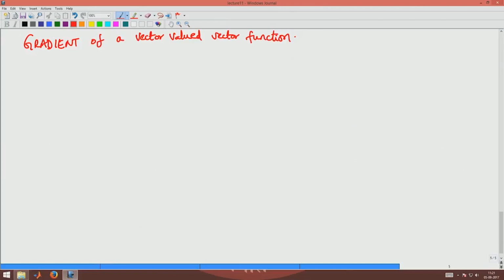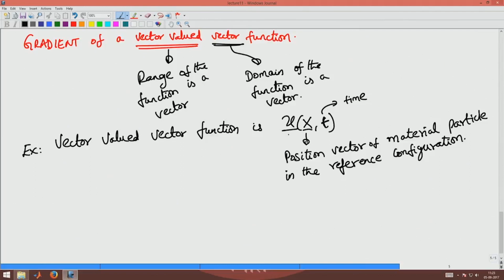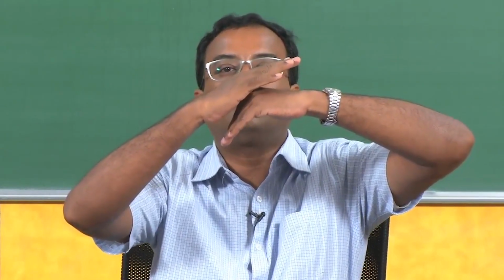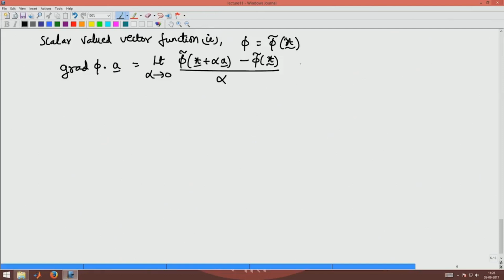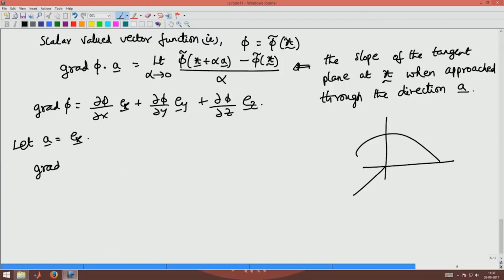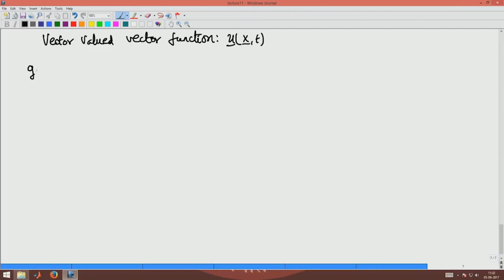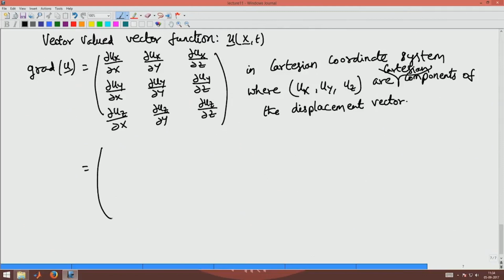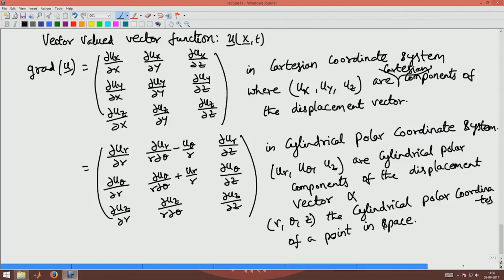Gradient swayamprabha CH23SP